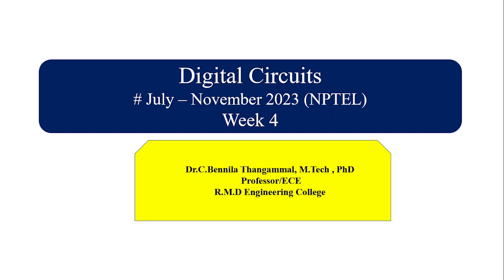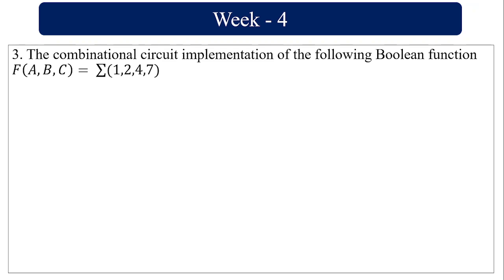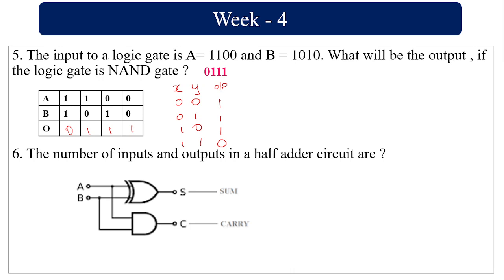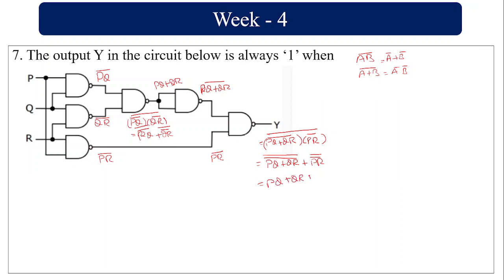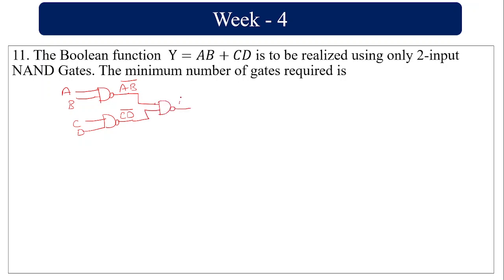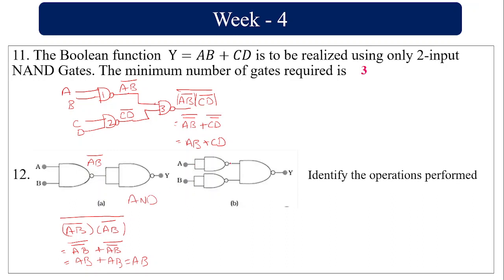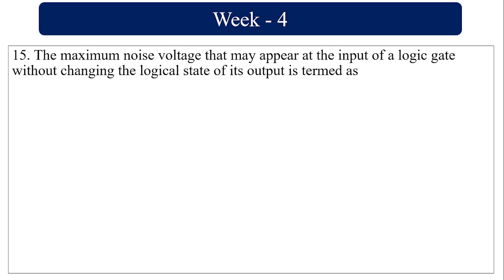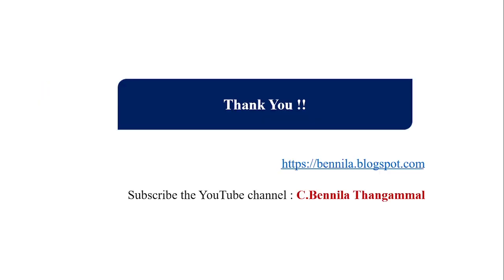Week 4 Digital Circuits Assignment Solution